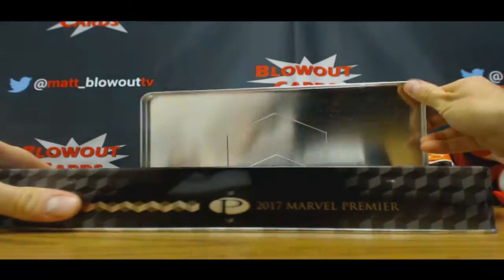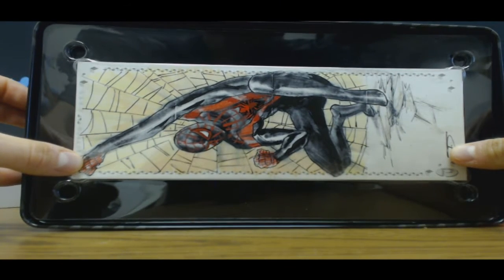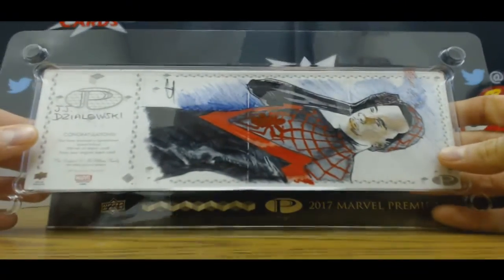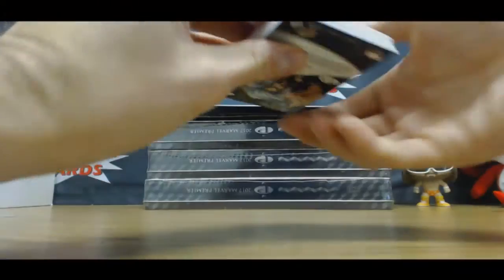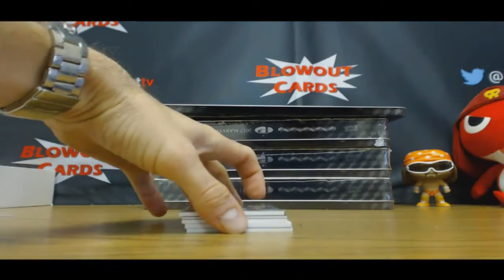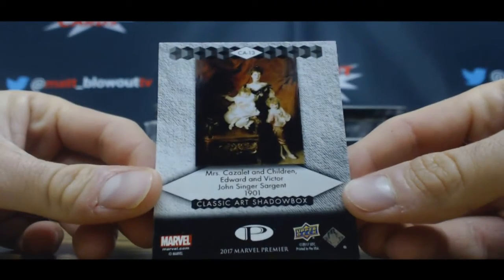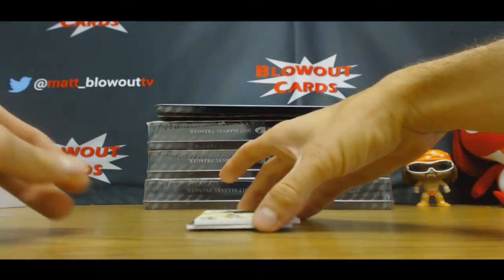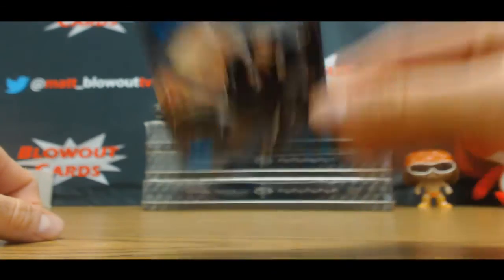Miami2017's 2017 Marvel Premier Break Part 1